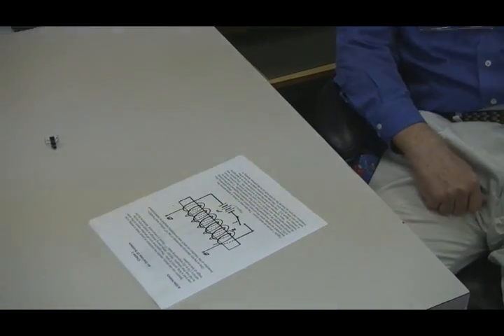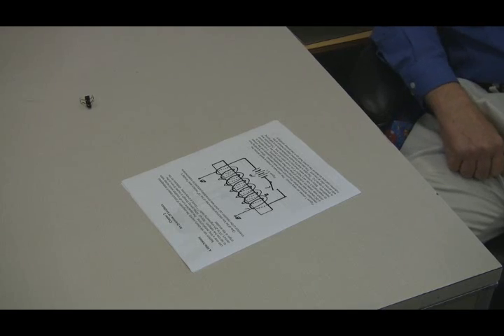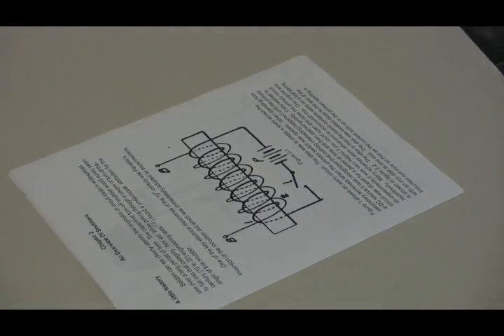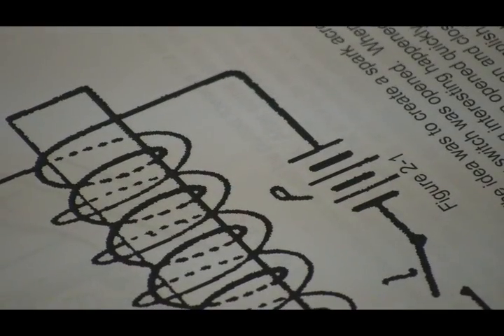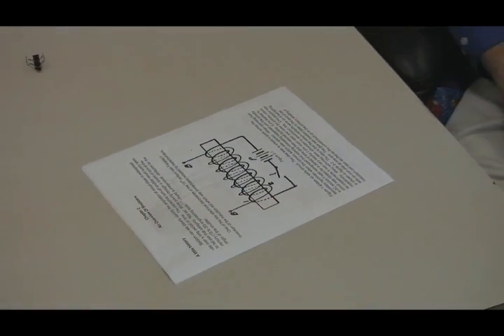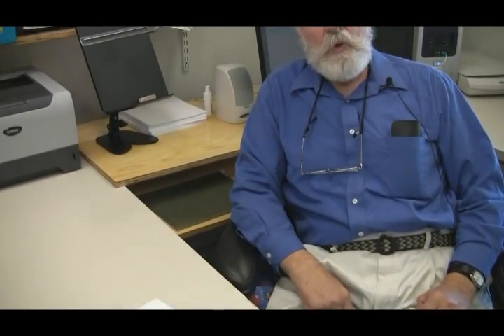Switches and Snubbers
Switches and Snubbers. Part of a series of videos on the design of snubber circuits for power electronics by Rudy Severns. This is a book about snubber circuits for power electronics. Of course, it has several chapters which go into great detail about different kinds of snubbers and snubber circuits and how they work.

We have to remember that what we're doing is applying the snubber to a switch, and we have to understand the switches themselves whether they be as simple as a mechanical switch or some form of semiconductor switch. There are many, many types of switches that are used. In today's world they are primarily semiconductor switches.

What we need to do is understand switches themselves. So, one of the chapters in the book, of which I have a draft sitting right here, will be about switches and the switching action itself, not about the snubbers.

This is going to talk to you about what we want from a switch. It also brings out the important idea that if you take a given switch, let's say it's a MOSFET or an IGBT, and you combine it with a snubber, what you really have is a switch only with greater capabilities.

This brings out the idea of this interaction between the switch and the snubber and the function that it is designed to provide in the circuit.

This particular chapter will go into considerable detail about switches themselves. It's not going to tell you how MOSFET works, but it will tell you how switches work in a very general way.

No book on snubbers would be complete without a little bit of history. Obviously, we can't spend a lot of time studying the history of snubbers, but it is a very valuable thing to look at and to recognize just how long snubber circuits have been in use.

When I have gone back through the history and the papers, the earliest paper I have found is dated 1853. I'm not putting you on. It's written by a French physicist by the name of Fizeau and it was, of course, talking about the problems having to do with mechanical switches particularly in the context of spark generators.

They had the inductor where you interrupt the current in a primary inductor and through a secondary create a spark on the other side. Eventually this became ignition systems, for example, in cars.

We know that in cars the ignition system always has a capacitor across the points. This is because of the inductive switching action. It turns out we can pinpoint when that was invented by Monsieur Fizeau in 1853.

Then, of course, when we talk about the history a little more we can bring it up to date and show the transition from mechanical switches to vacuum tube and gas switches and, finally, to power electronic switches which are basically semiconductor switches which is what the world is today.

It's kind of fun, and there will be some of this in the book just so you can get a feeling for the history which goes back almost 160 years.

Rudy Severns' book "Snubber Circuits for Power Electronics" is available for purchase on the Internet as an ebook in PDF format